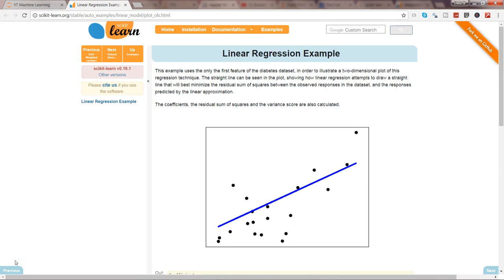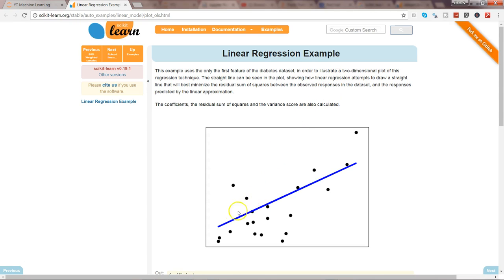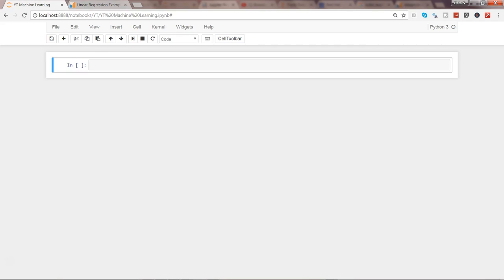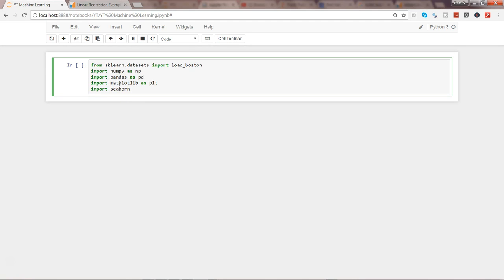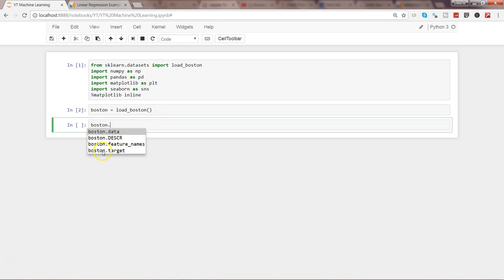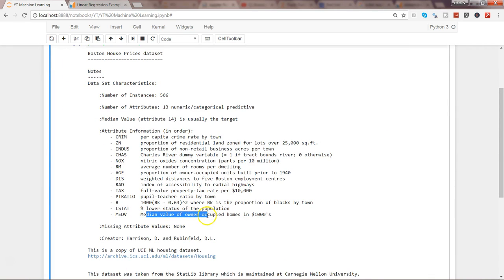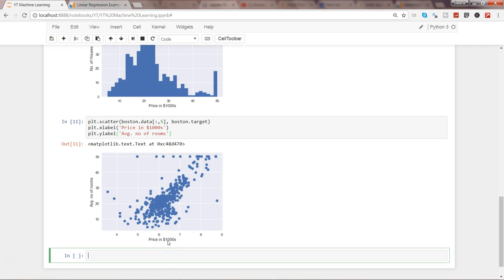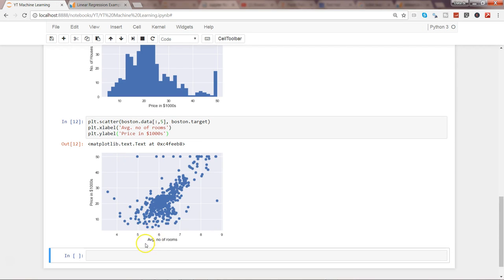Linear Regression Algorithm | Linear Regression in Python | Machine Learning Algorithm Part-1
This video is designed for beginners to learn Linear Regression Algorithm in Python from scratch and also understand both the theory as well as implementation in this algorithm video tutorial.